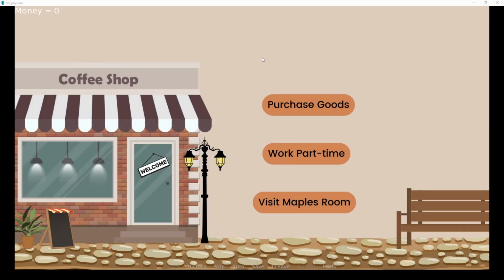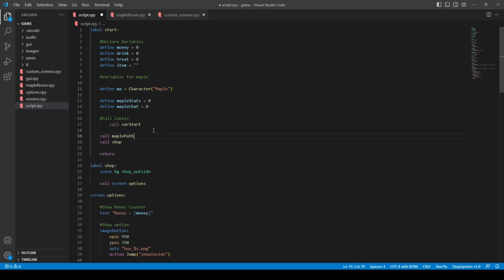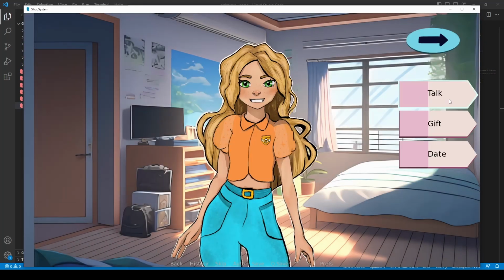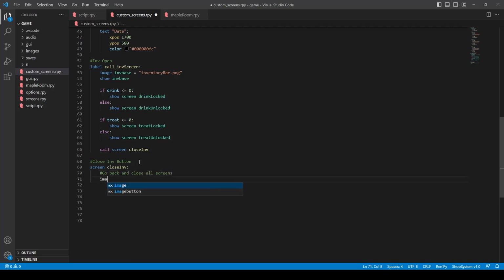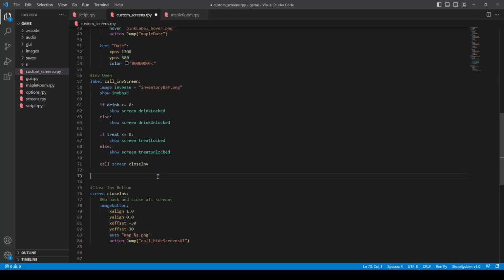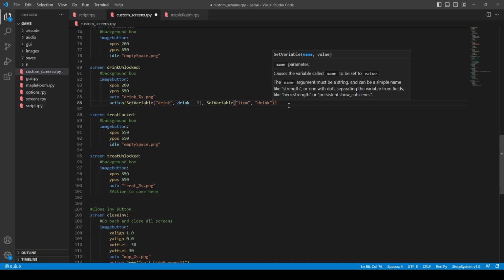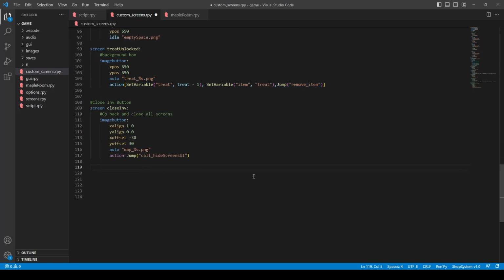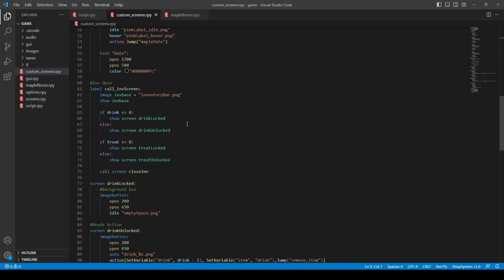Inventory and Gift System in Renpy!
Hello!
Today I have uploaded the long awaited Inventory and Gift System in Renpy!

Thanks again for everyone leaving comments, its a great motivator!

References:
Images from: Canva.com